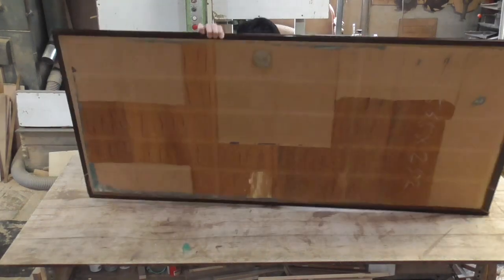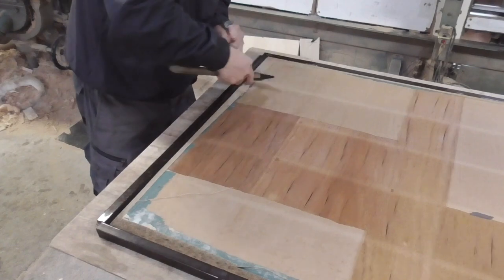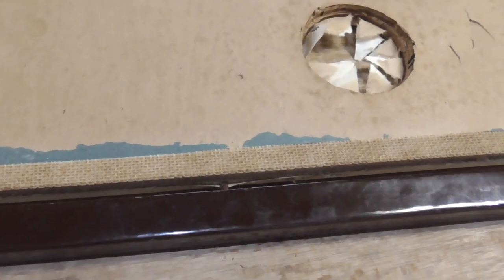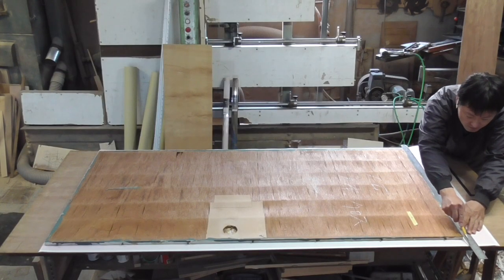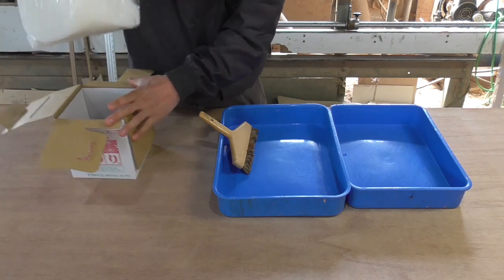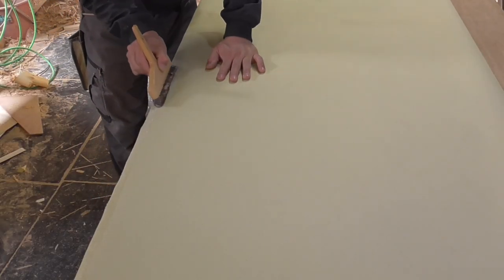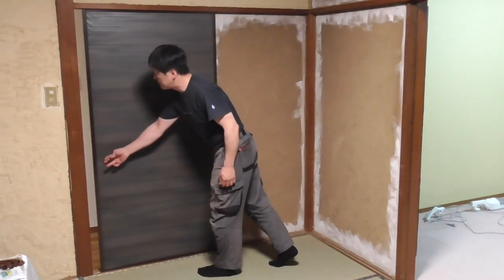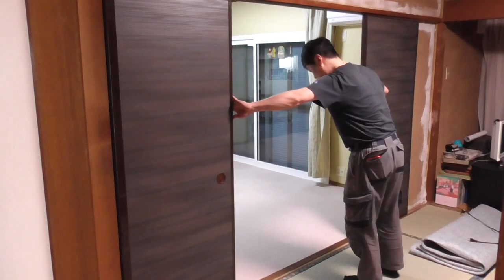Japanese woodworking projects // replacement of paper for fusuma sliding doors with Disney patterns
In this fascinating DIY video, I take you on a journey to transform a traditional Japanese sliding door, Fusuma, into a Disney-themed room! Step-by-step instructions on how to re-paper the sliding doors in the Disney pattern will be provided.

Using fusuma paper and basic craft tools that are easy to find in Japan, I will show you how to re-paper your fusuma.

Charming Disney patterns evoke joy and nostalgia and are a wonderful addition to any room's decor. Unleash your creativity and experience a magical transformation.
l welcome your comments on this video!

Japanese woodworking
Japanese sliding doors
Japanese doors
replacement of paper for fusuma
Disney sliding doors

©️音読さん